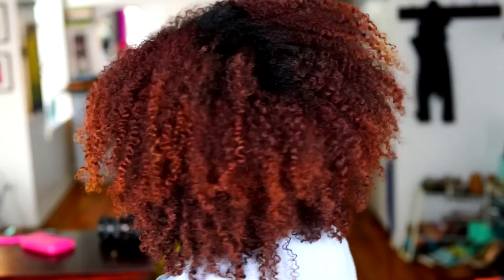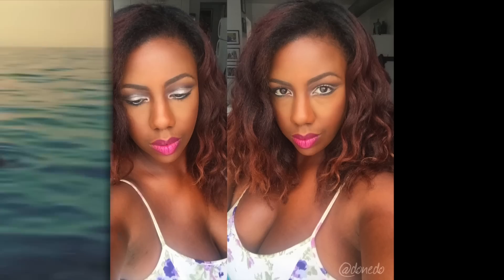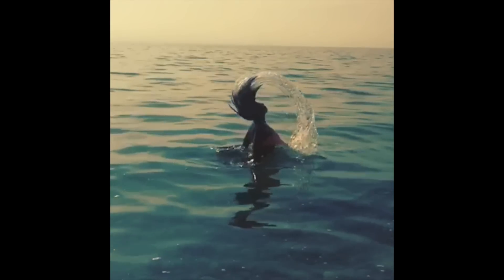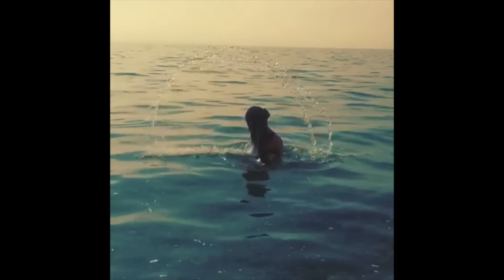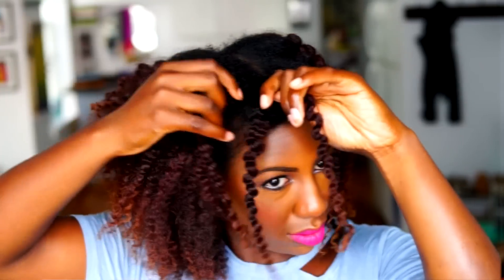Small Braid Out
Excuse my voice, I've been sick all week! This style is from my vacation. I put in braids after swimming in Lake Michigan.

Music Remix by LeMarquis